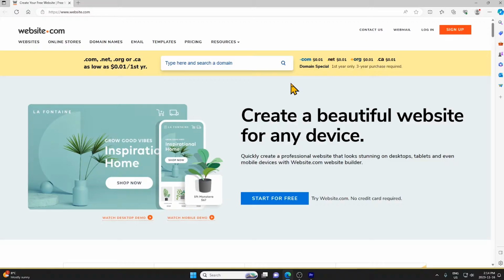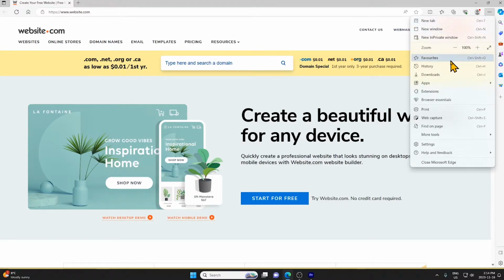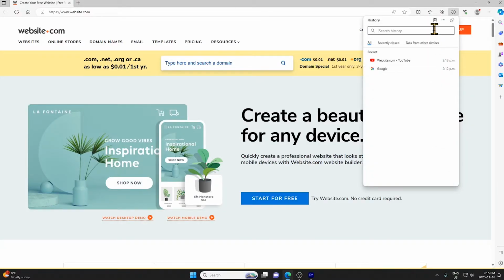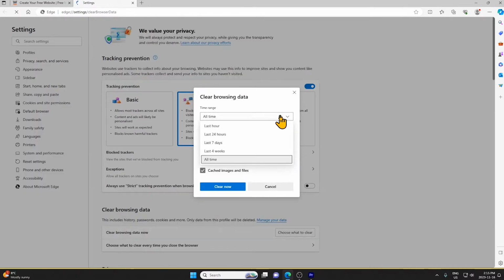How To Clear Cache in Microsoft Edge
Learn how to clear the cache and browsing history in the Microsoft Edge web browser.